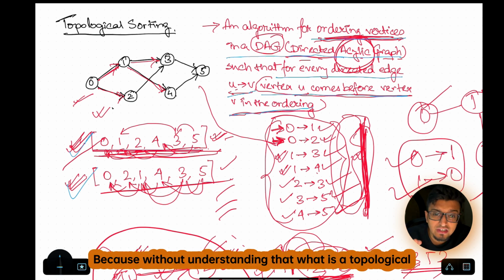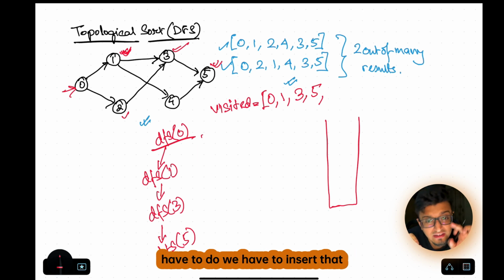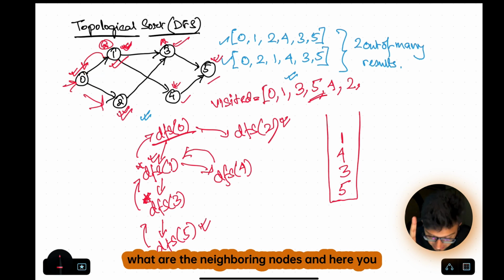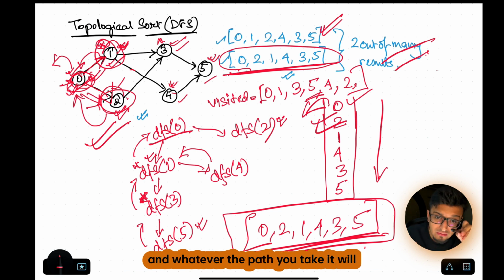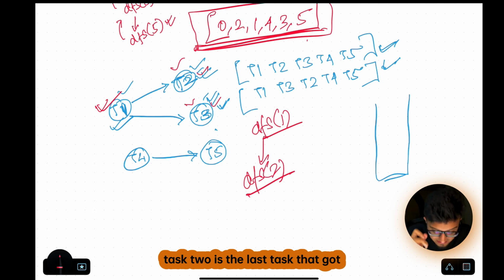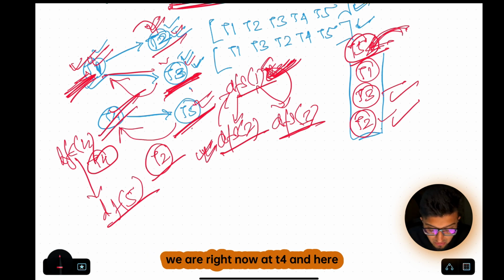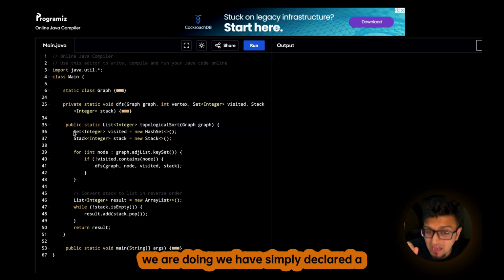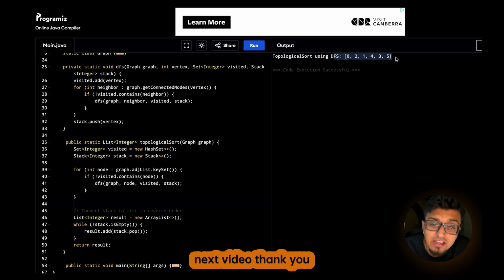🚀 Graph Tutorial 14: Topological Sort Algorithm using DFS Traversal | Java | Data Structures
In this video, I explain how to find the Topological Sort of a graph using the Depth-First Search (DFS) algorithm. Topological Sorting is a fundamental graph algorithm used for scheduling tasks, resolving dependencies, and processing directed acyclic graphs (DAGs). It is widely applied in operating systems, project planning, compiler design, and more. If you're preparing for coding interviews or competitive programming, mastering this concept is essential!

Topological Sorting is frequently tested in technical interviews and used in real-world scenarios like:
✅ Task Scheduling – Ensuring that dependent processes execute in the correct order.
✅ Build Systems (e.g., Makefile, Gradle, Maven) – Resolving dependencies between modules.
✅ Course Scheduling – Determining the order in which courses should be taken based on prerequisites.
✅ Compiler Optimization – Resolving dependencies in program execution.
✅ Dependency Resolution in Package Managers – Installing software in the correct order.

Keywords/Tags:
topological sort depth first search, topological sorting in graph, what is topological sorting, topological sorting explained, graph theory topological sort, topological sorting real-life applications, topological sort coding interview, DAG topological sorting, kahn’s algorithm topological sort, topological sorting java, topological sorting algorithm explained, graph sorting techniques, dependency resolution graph, topological sorting vs regular sorting, graph problems LeetCode, topological sorting DFS, what is topological sorting explain with example, what is topological sorting in data structure,